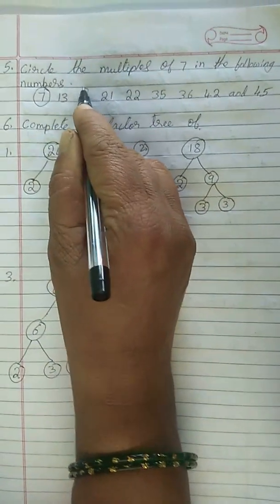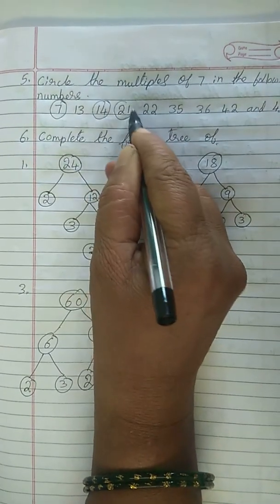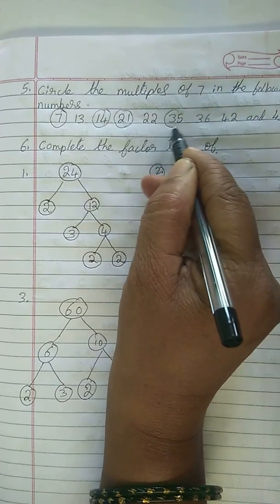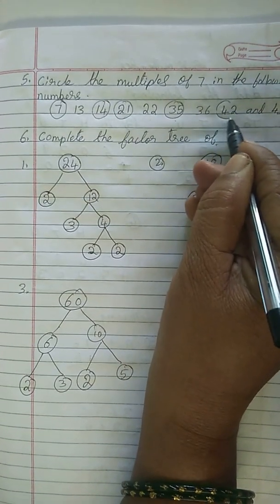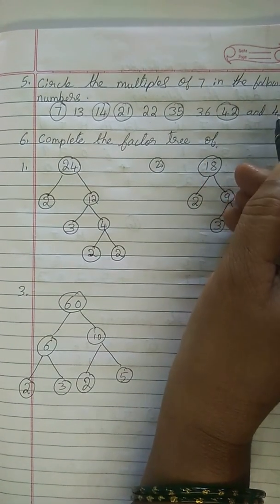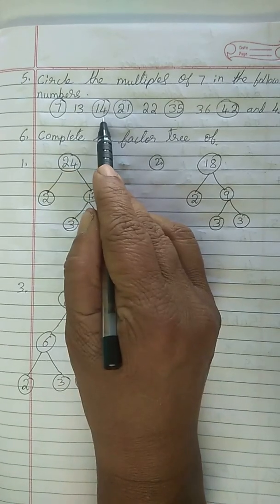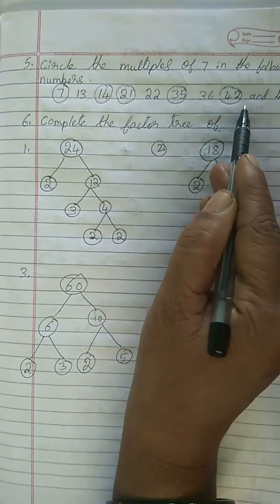5th cbse maths practice paper 1